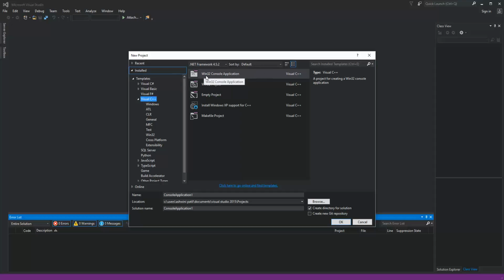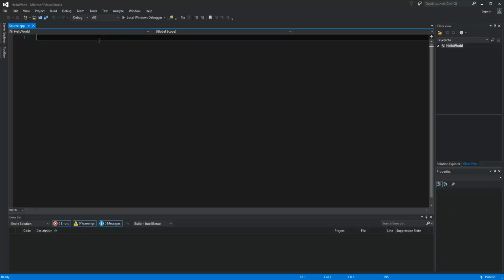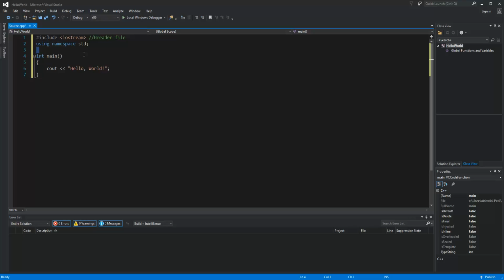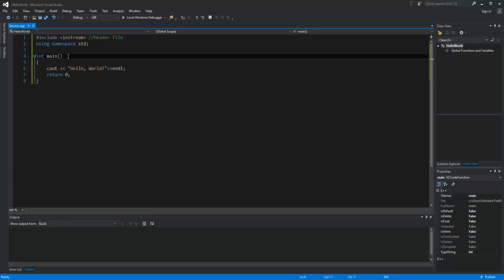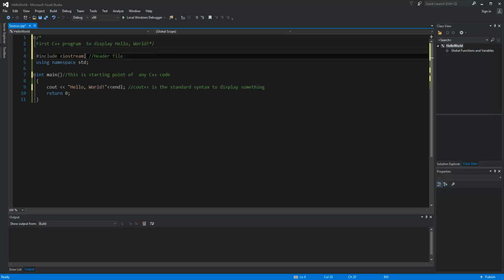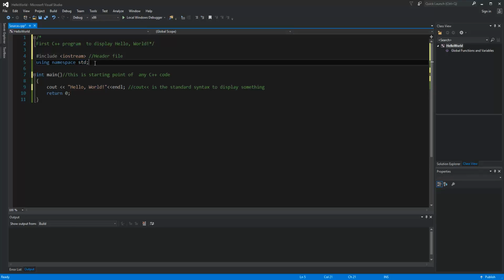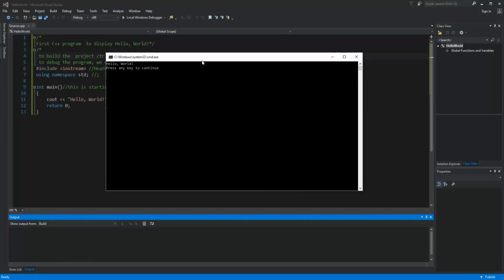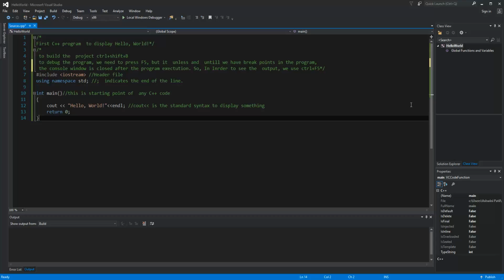Creating a C++ project with MS visual studio to display hello World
We will how to  create C++  a simple project in visual studio community edition 2015 to  display hello world. We will discuss steps  included  namely build and  run without bedbug